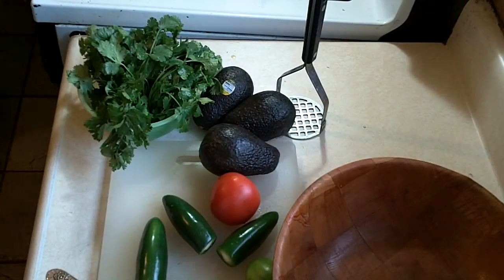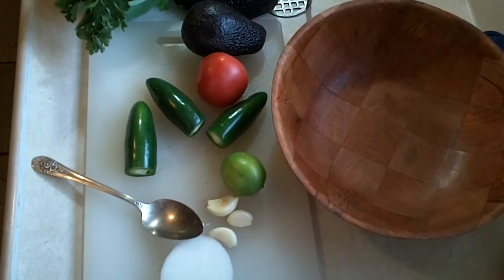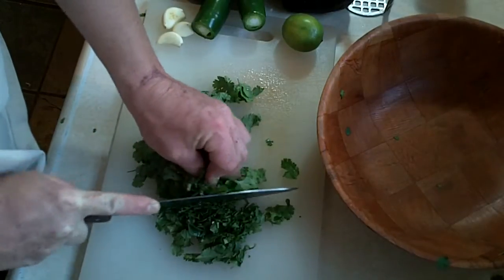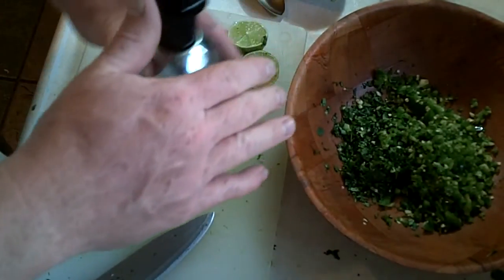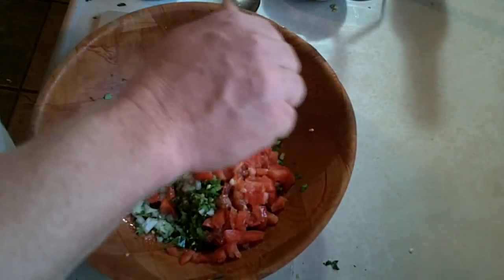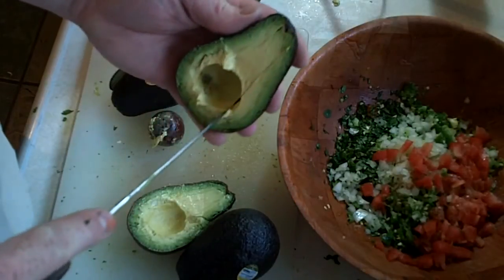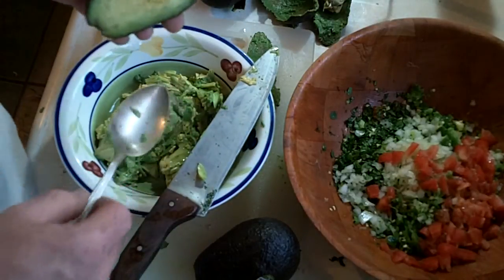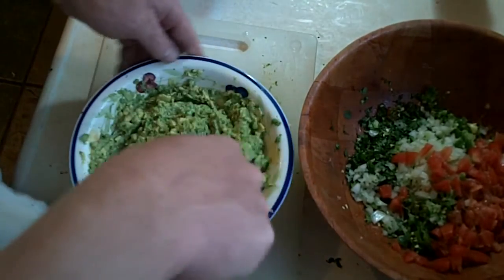How to make the best guacamole!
In this video we show you an easy avocado recipe. Authentic southwest style guacamole made with care and attention to detail. This is an awesome guacamole recipe or avocado dip that we can't get enough of in our house. For me it is the perfect side for fajitas or pretty much any grilled meat. You can even use it as a buffalo chicken dip! Nutritious and delicious we hope you'll try this easy guacamole recipe for yourselves. Don't forget the love!